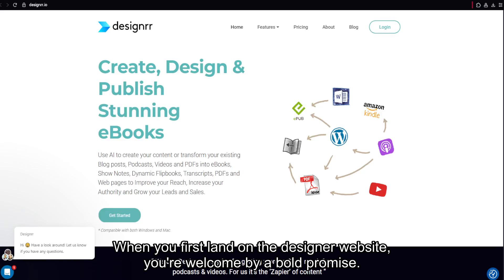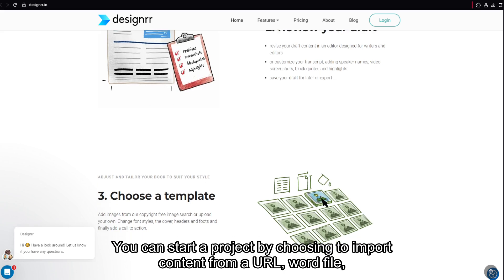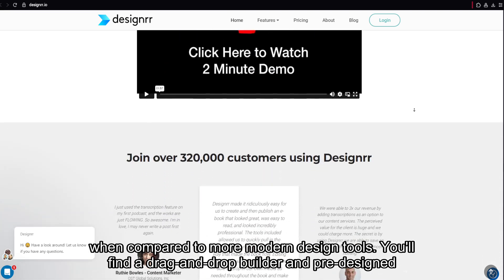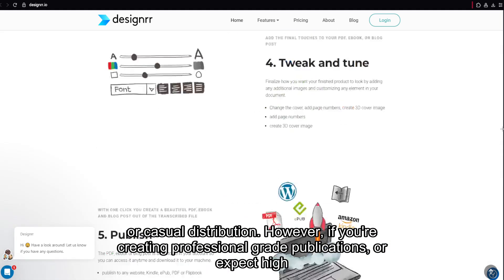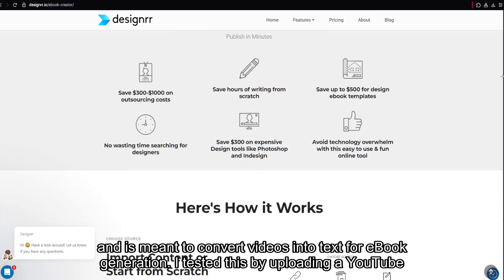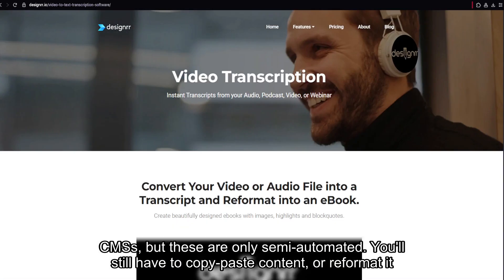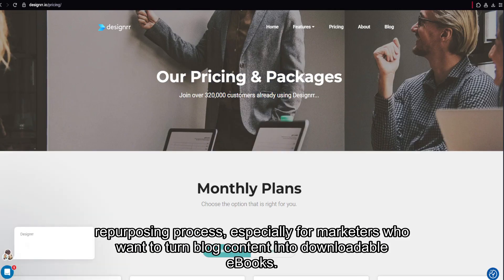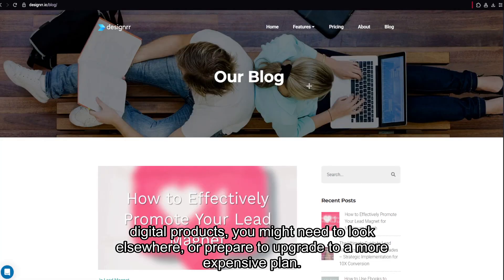Designrr Honest Review & User Experience – Is This the Best eBook Creator Tool in 2025?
In this video, I share my real experience using Designrr, the eBook and content repurposing platform. Find out if Designrr is worth it for creating lead magnets, eBooks, and repurposed blog content in 2025. We cover its features, performance, limitations, and pricing – all from a user’s perspective.